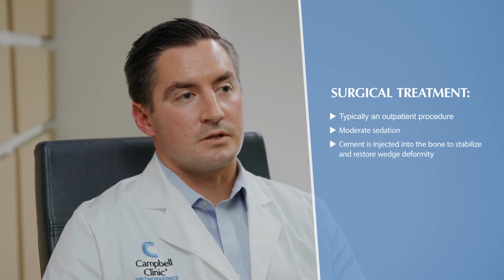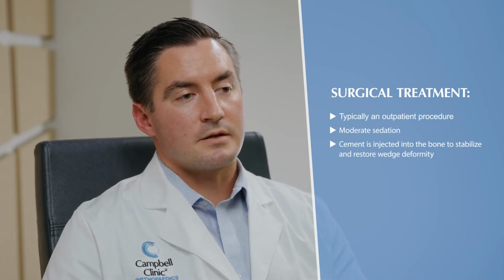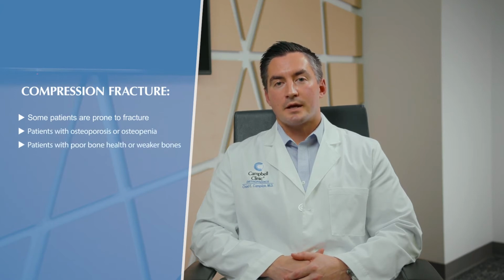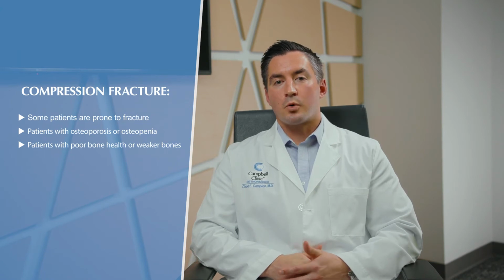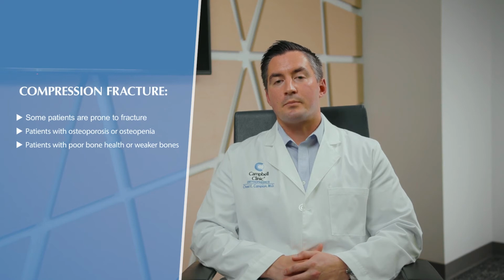What is a Kyphoplasty with Dr. Campion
Dr. Chad Campion, a spine surgeon at Campbell Clinic discusses how Kyphoplasty can help and which patients are more susceptible to needing one.